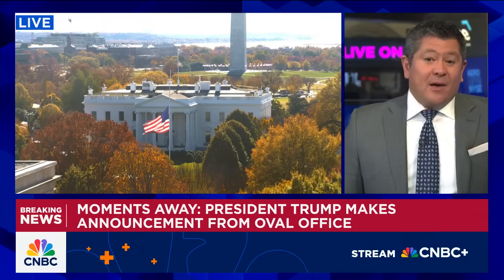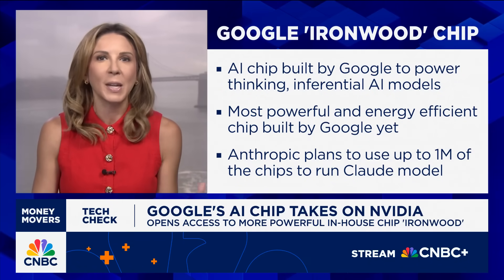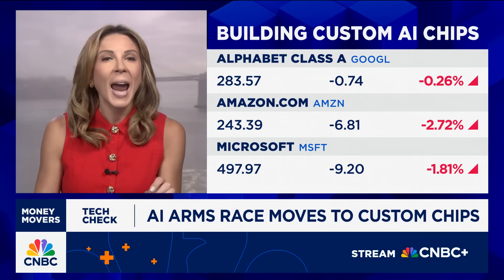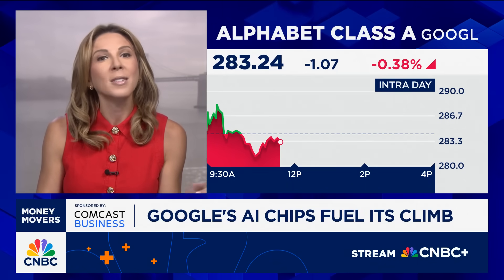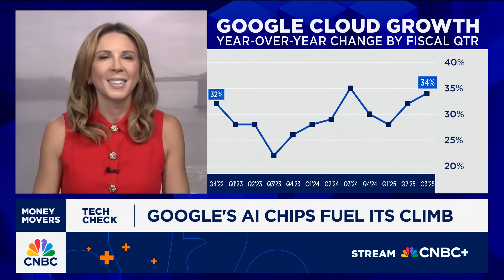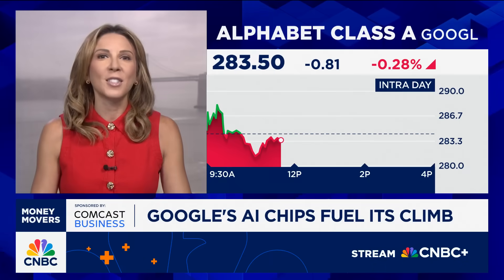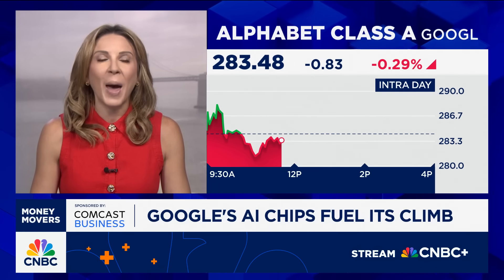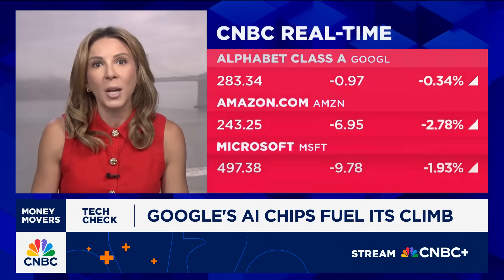Google's AI chip 'Ironwood' takes on Nvidia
CNBC's MacKenzie Sigalos joins 'Money Movers' with the latest details on Google's new custom chip efforts and how they stack up against Nvidia.